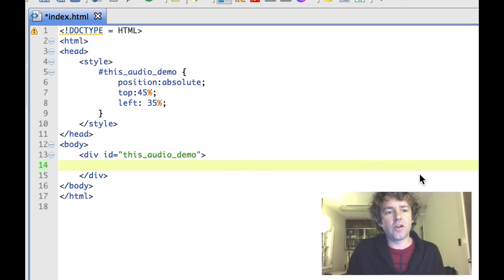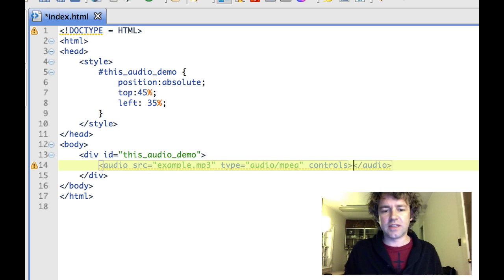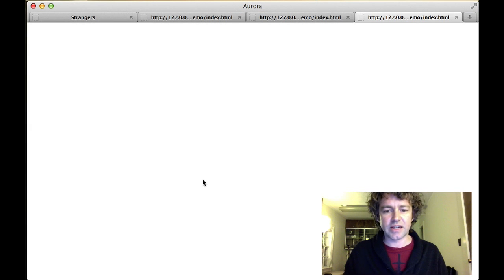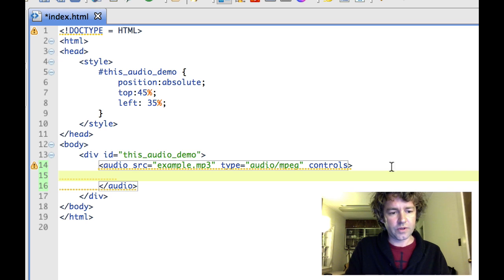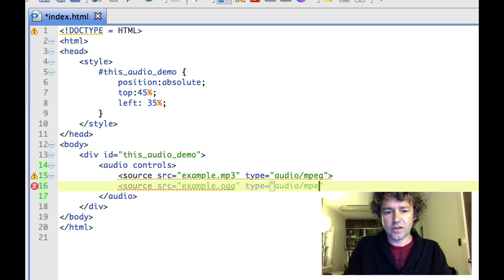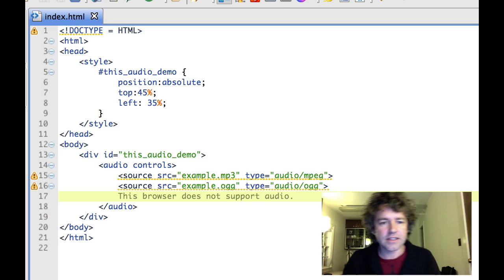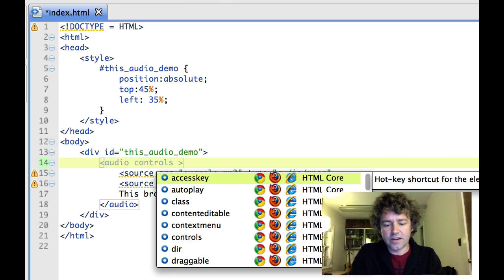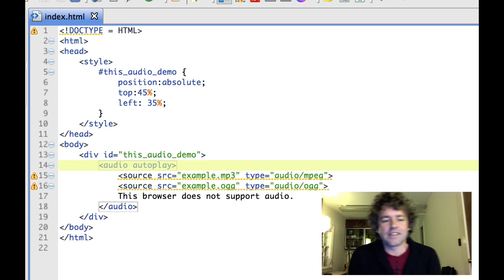Embedding audio using HTML5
HTML5 makes embedding audio onto a webpage easy, and eliminates the need for a 3rd party plugin, like Flash Player or what have you. This is a quick demonstration on how it works, and what file formats you need to make it play across all major modern browsers.

To convert audio files to different formats, I suggest VLC Player. It is freeware and there are versions for PC and Mac.

A note on compatibility for older browsers: The method here works to apply audio to all current browsers. Older browsers will default to a text message alerting then that audio isn't supported. However, for full backwards compatibility it is a good idea to wrap your audio file(s) into a Flash player (there are several free online sites that will do this and give you the code to insert into your page). You can add this code at the end of your source information so that older browsers will default to this option if the HTML5 audio isn't supported.